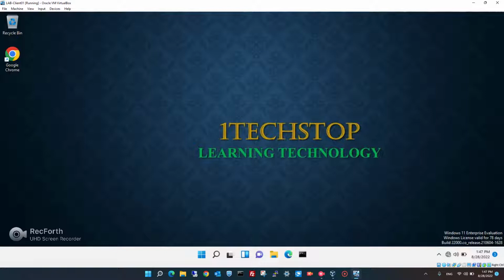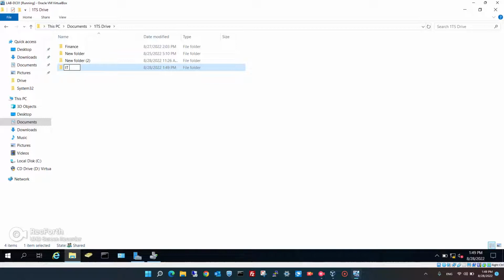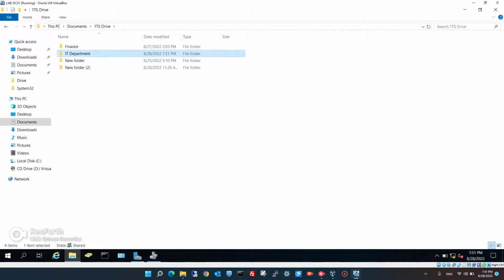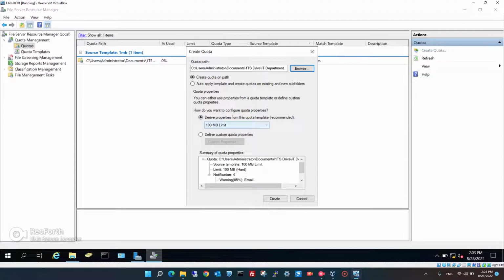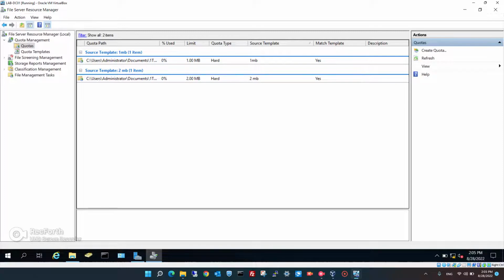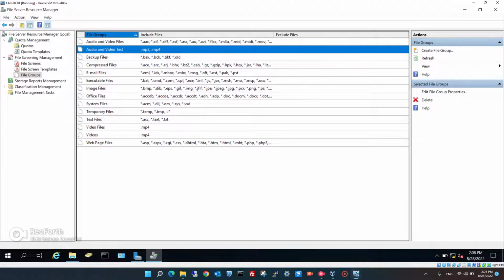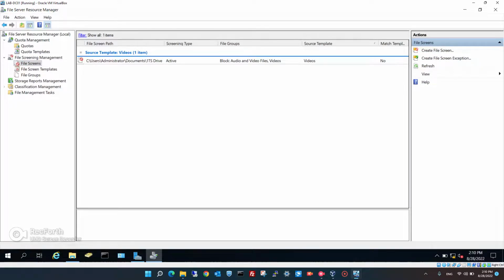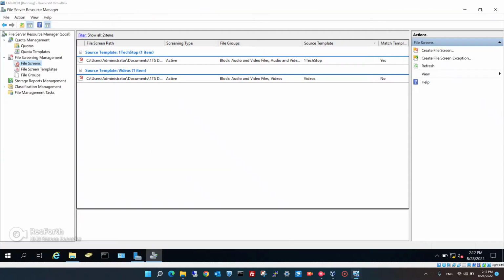Active Directory : File Server Resource Manager (FSRM) - Quota and File Screens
Previous Video : @1techstop465   Active Directory Group Policy

A Video By : Mumshad Nouman